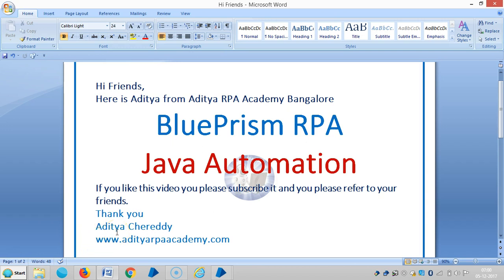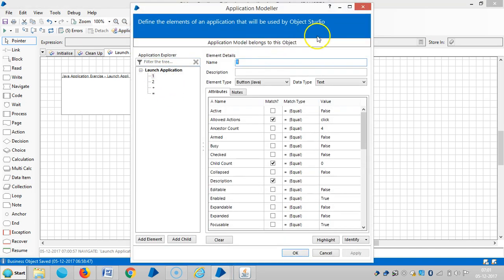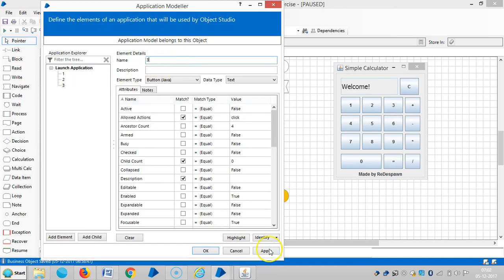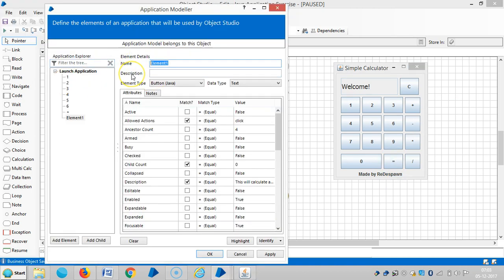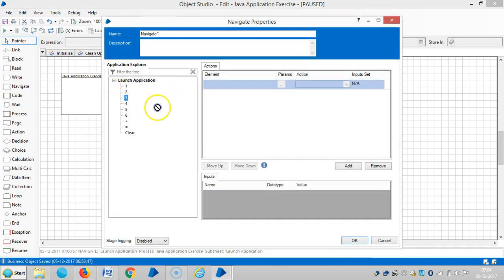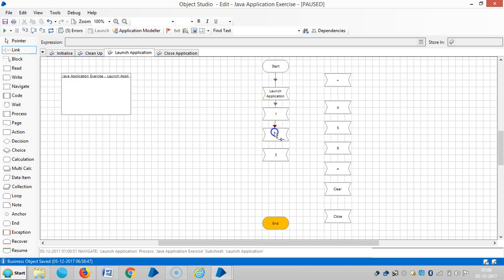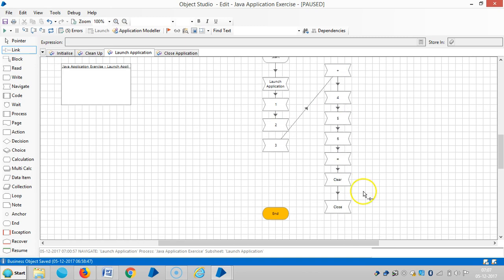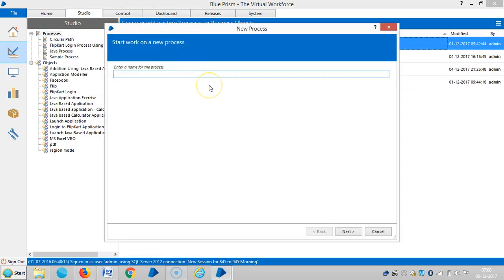BluePrism -Java Automation -Calculation Exercise - BPJAVA2004 - Aditya RPA Academy BTM Layout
BluePrism -Java Automation -Calculation Exercise - BPJAVA2004 - Aditya RPA Academy
Aditya Chereddy
                             M.Tech.,